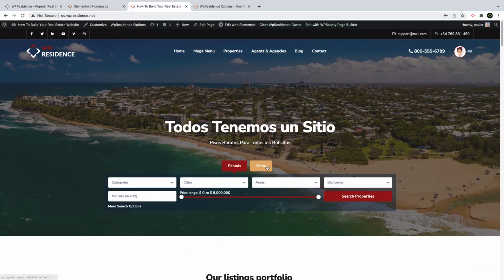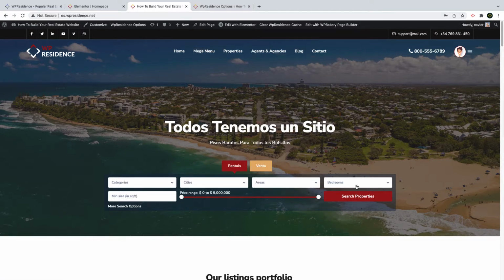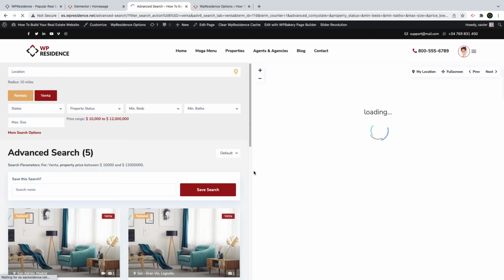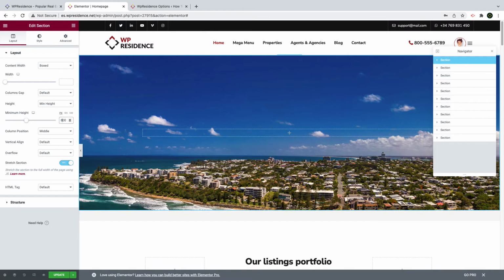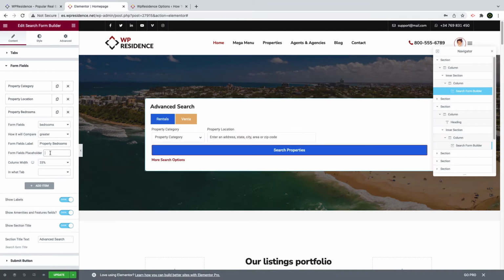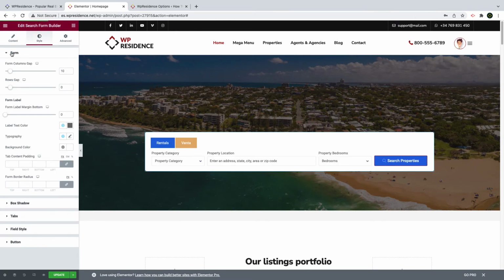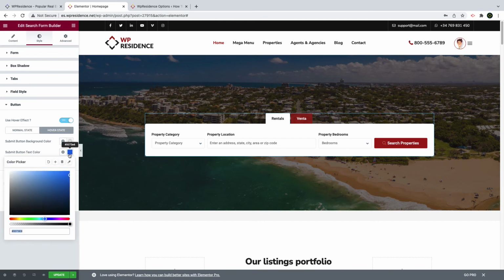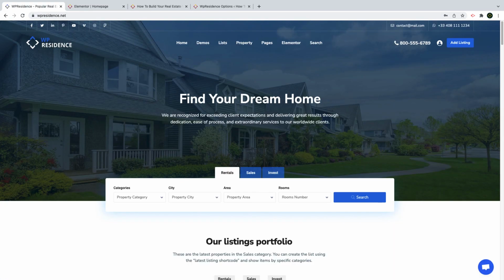How to create a properties search form in WpResidence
This video shows 2 examples of how you can create the properties search form in WpResidence theme.

Timecodes
0:00 - Intro
0:24 - Theme options tour
0:45 - Create the search form with theme options
6:00 - Create the search form with Elementor form builder
11:00 - Set the search position with Elementor